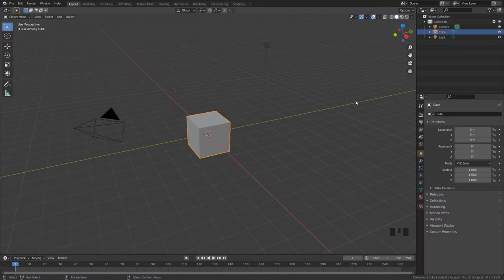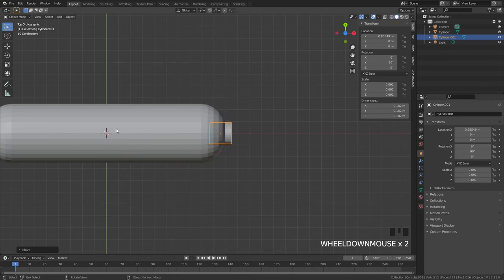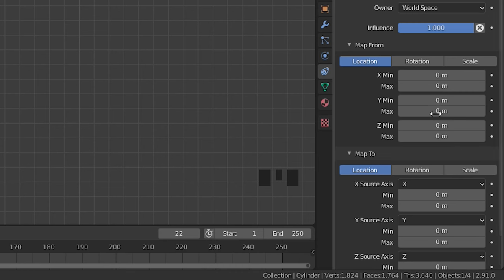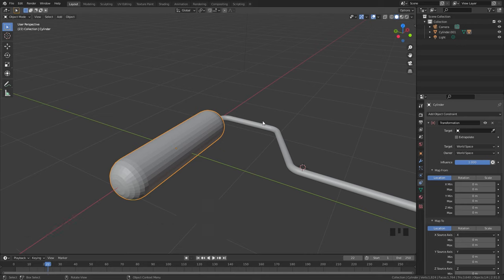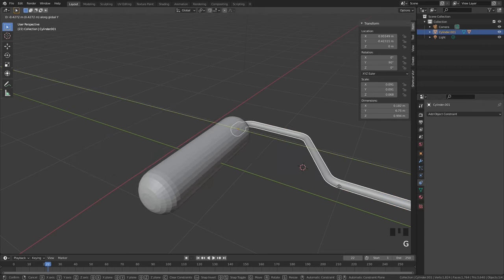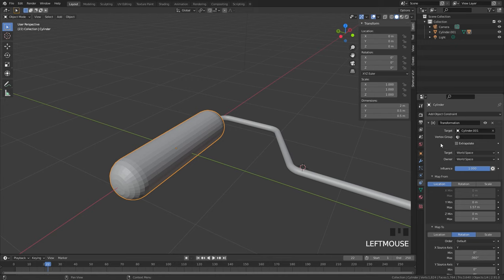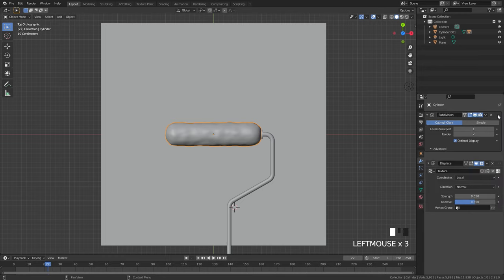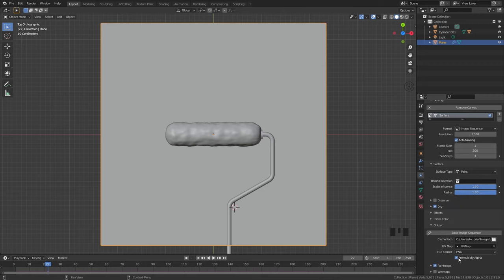Blender Tutorial - Paint Roller Effect w/ Dynamic Paint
Hello everyone, happy 2021! In this tutorial we will be learning how to create a paint roller effect using Dynamic Paint in Blender!
To achieve this we will be using constraints to roll the object and dynamic paint to actually paint on the plane. If you created something cool make sure to send it to me on Instagram @blendermadeeasy

Do you want to learn how to create a realistic interior in Blender?

PC Specs
i7-9700k 3.60Ghz
Geforce RTX 2060
16GB DDR4
1Tb SSD 1Tb Hard Drive

Blender Tutorial Beginner Animation Dynamic Paint BlenderMadeEasy Paint Effect Eevee 3D Render Simulation 2.8 2.91